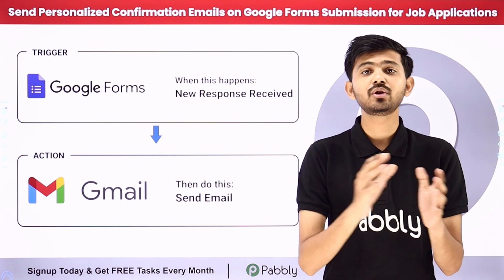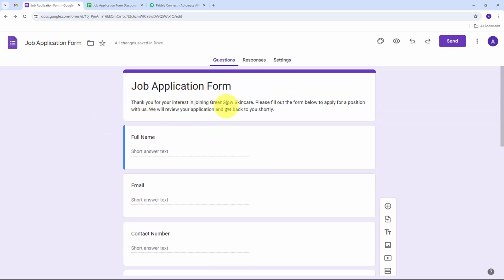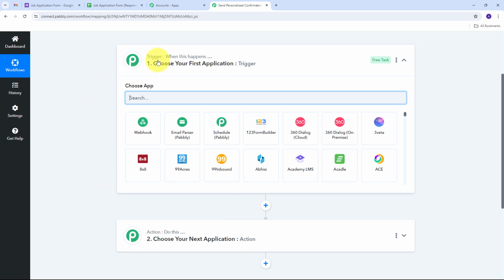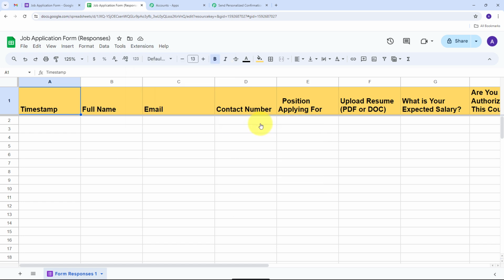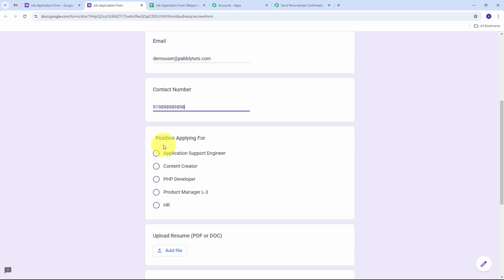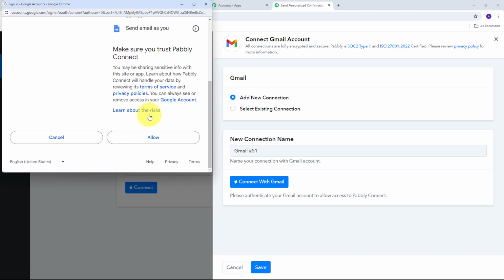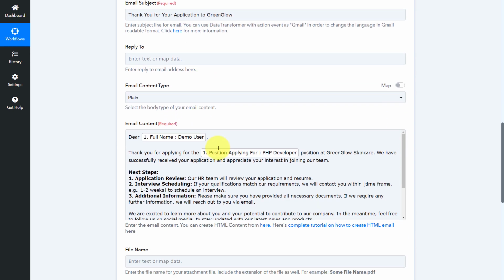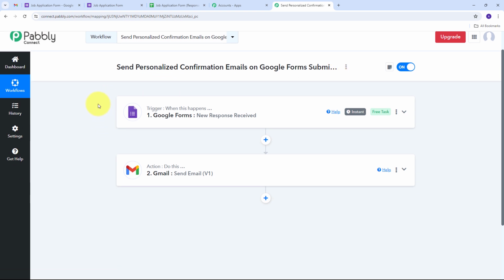Send Personalized Confirmation Emails on Google Forms Submission for Job Applications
In this tutorial, we'll guide you through the process of sending personalized confirmation emails on Google Forms submission for job applications using Pabbly Connect. Google Forms is a versatile tool for creating forms and surveys, while Gmail is a widely-used email service. By integrating Google Forms with Gmail through Pabbly Connect, you can automatically send customized confirmation emails to job applicants upon form submission. Follow our step-by-step instructions to set up this integration efficiently, ensuring that your job applicants receive personalized confirmation emails seamlessly for better communication and applicant experience.

Use Case
Imagine you run a company and are actively seeking new talent. When candidates submit their job applications via Google Forms, you want to ensure they receive a prompt acknowledgment of their submission.

1. Automation: Pabbly Connect offers automation capabilities that can help you automate mundane and repetitive tasks. This allows you to save time, money and resources.

2. Integration: Pabbly Connect provides a wide range of integrations so that you can connect different web services with each other. This helps you to create smarter workflow processes and make your business more efficient.

3. Security: Pabbly Connect takes security seriously and provides an industry-standard security system to protect your data and applications.

4. Scalability: Pabbly Connect is highly scalable and allows you to easily add new applications and services to your workflow.

 5. Cost-effective: Pabbly Connect is cost-effective and provides plans for different business sizes.